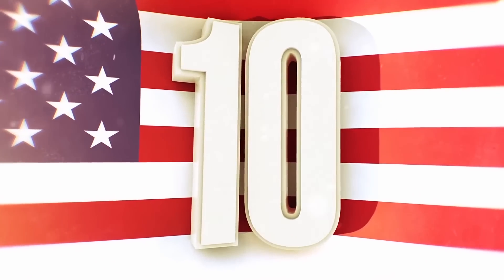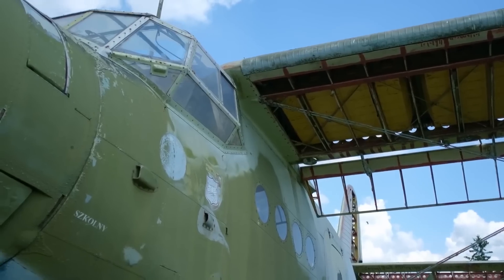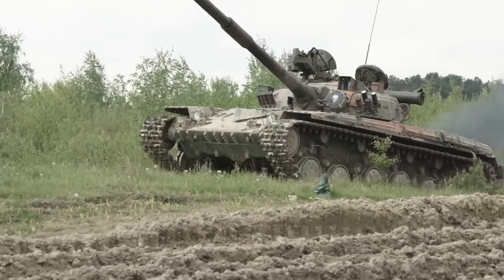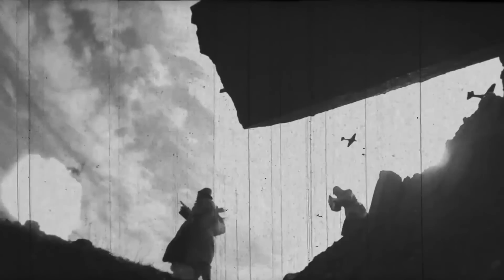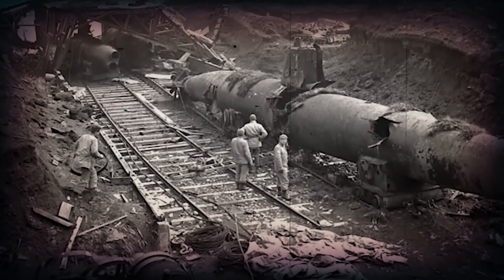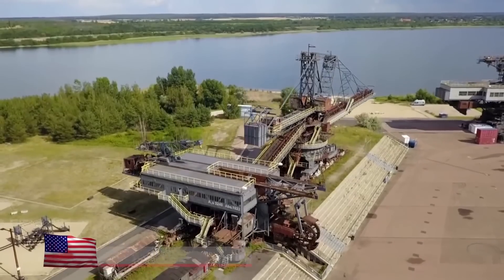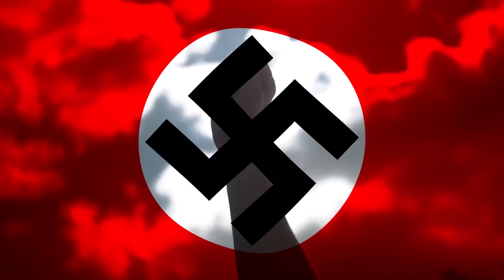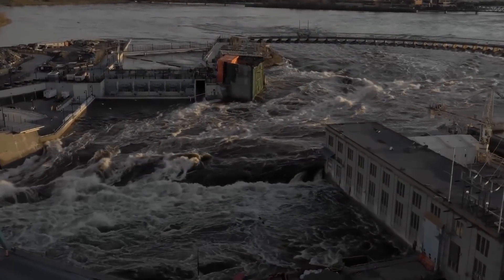Lost & Abandoned Powerful Military Equipment